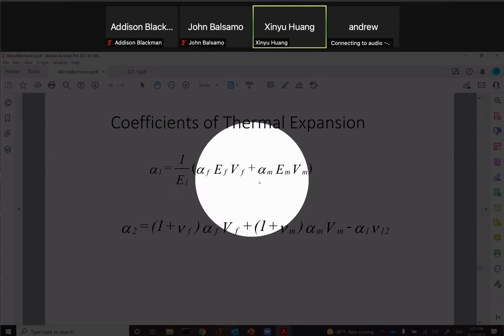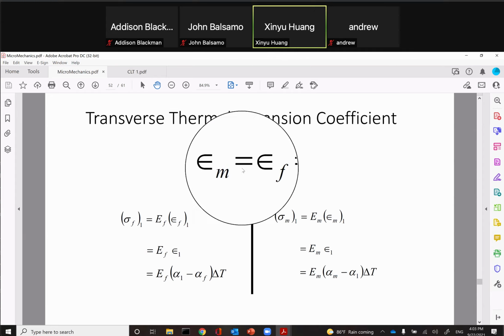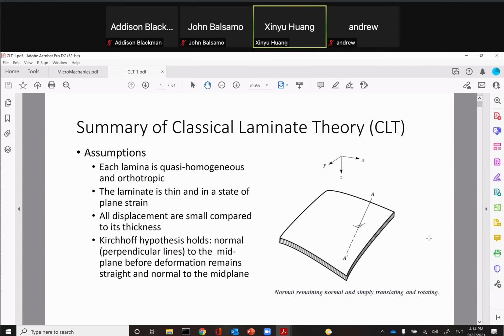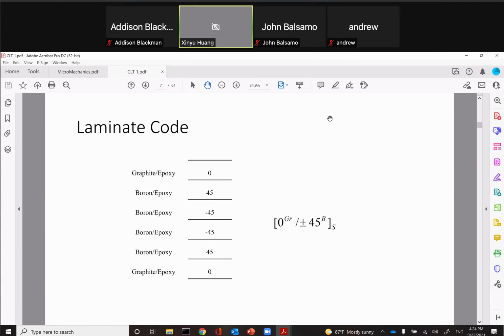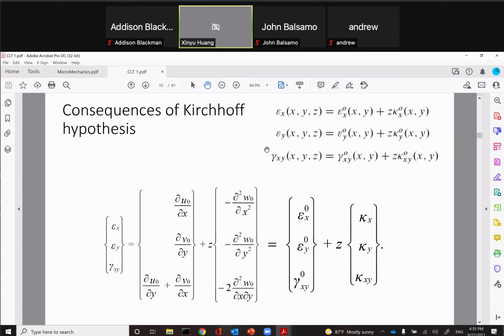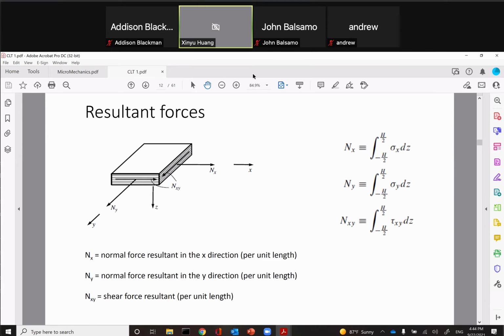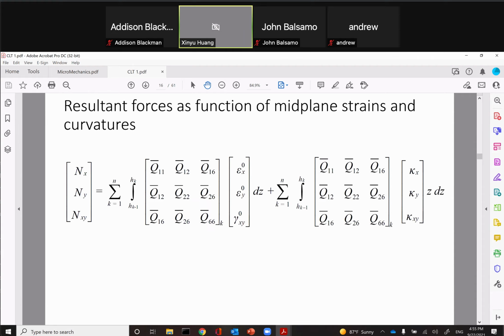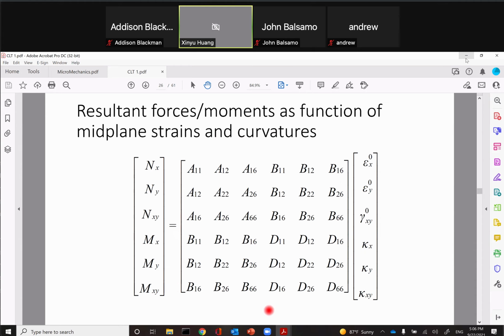EMCH 585 - Lecture 7